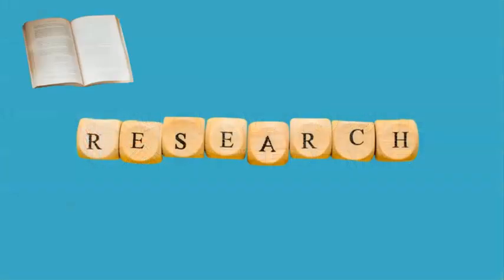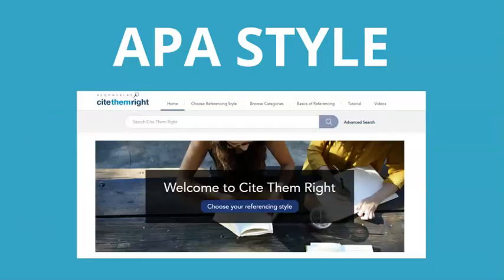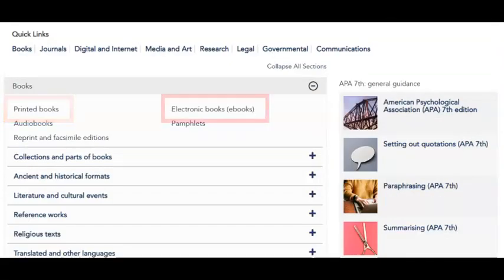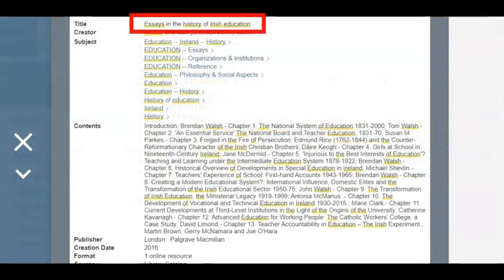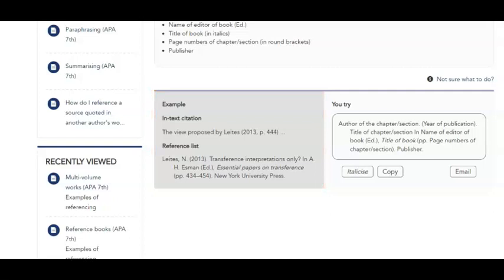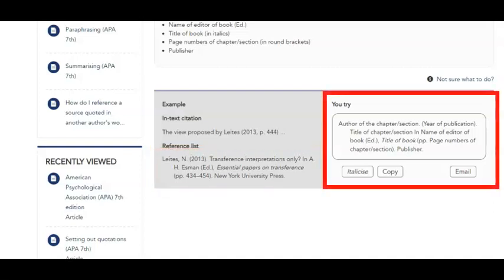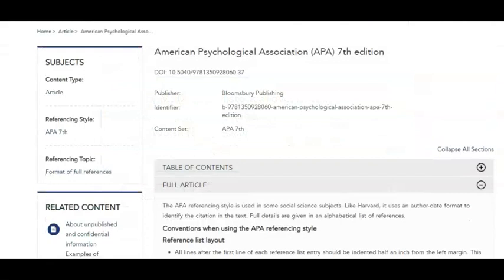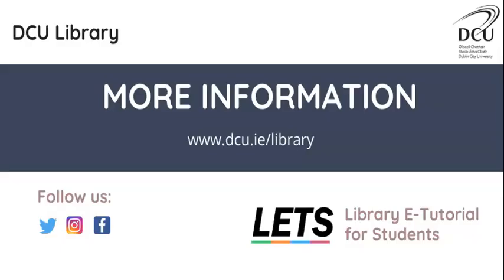How to cite and reference in APA style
This video shows you how to correctly cite and reference a chapter from an edited book in APA style, using the Cite Them Right style guide.